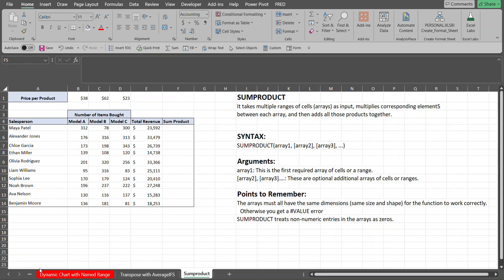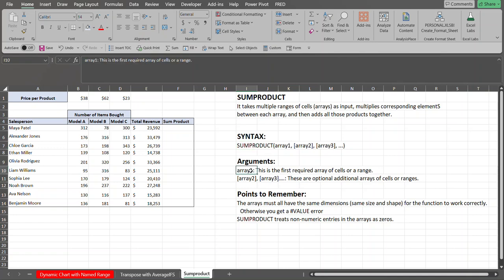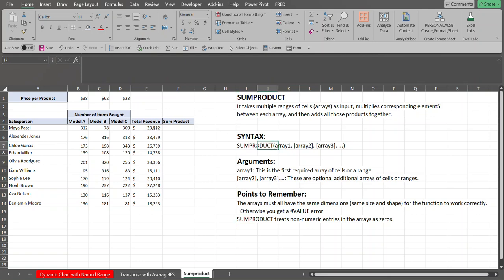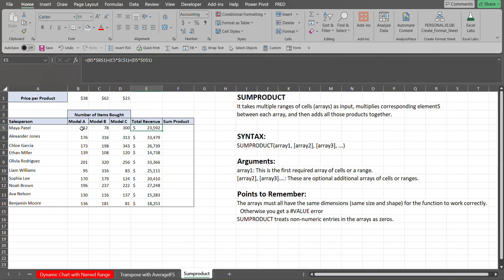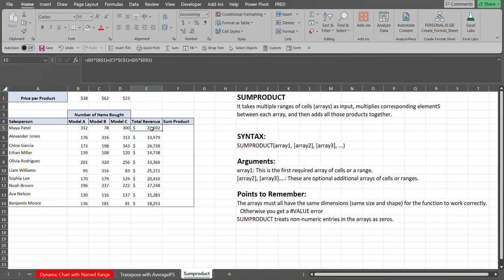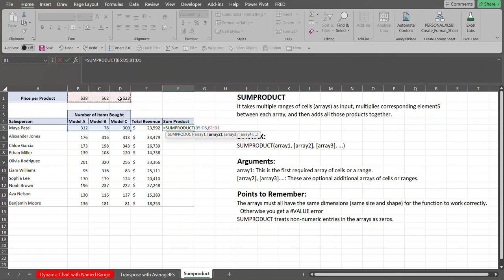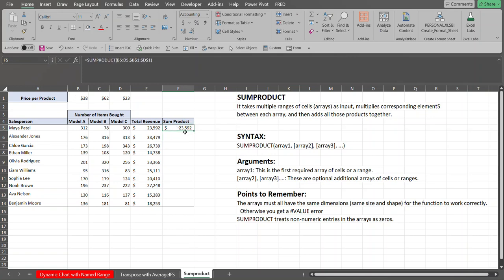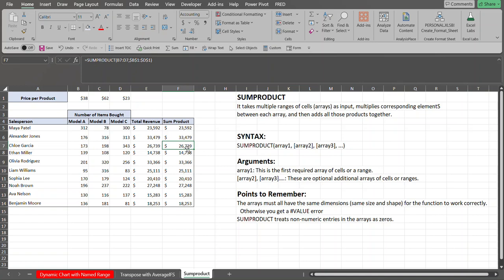Unlock Excels Secret Weapon SUMPRODUCT Function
Stop struggling with complex calculations!  This video dives deep into the amazing SUMPRODUCT function in Excel, showing you how to leverage it in BOTH business AND personal settings. Learn how to:

● Master weighted averages (perfect for grading or stock portfolios!)
● Simplify complex data analysis (say goodbye to messy formulas!)
● Automate tedious tasks (save time and avoid errors!)

Whether you're a business pro, student, or just looking to level up your Excel skills, this video is your one-stop shop for conquering SUMPRODUCT.  Get ready to impress your colleagues and streamline your life!